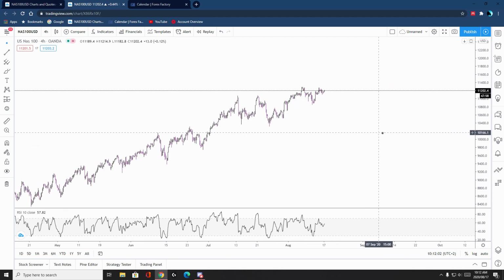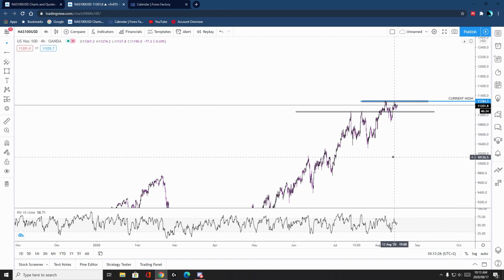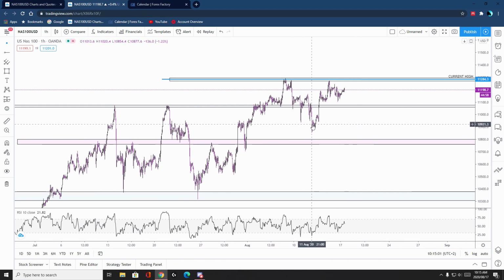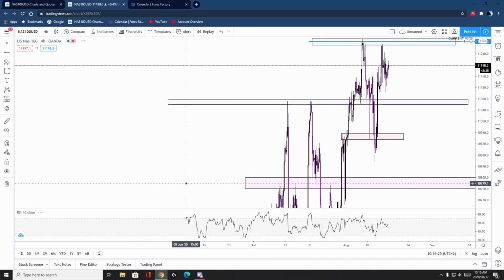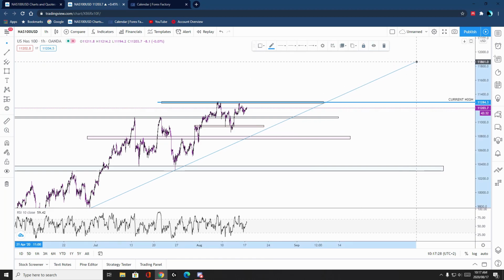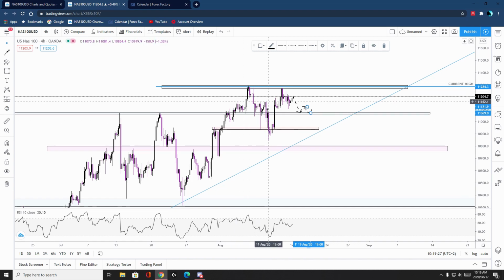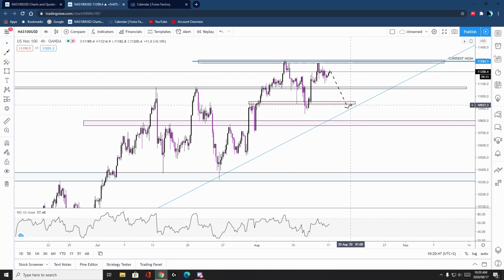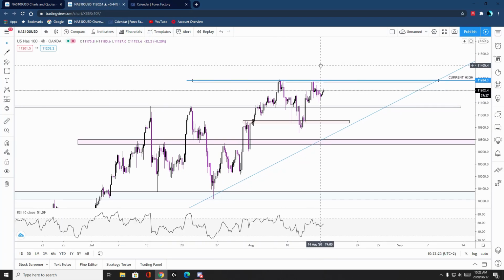Nasdaq Analysis 17/08/20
An analysis of the Nasdaq for this week, and what is to be expected from the news.

The ideas of where Nas will be going starts at 6mins 40secs if you would like to fast forward.